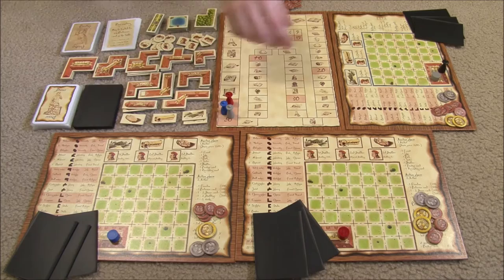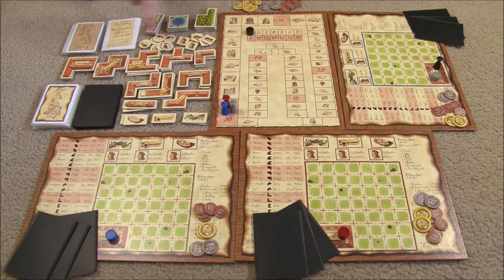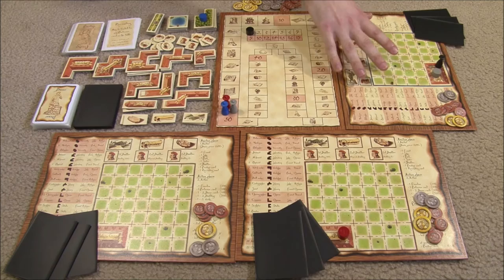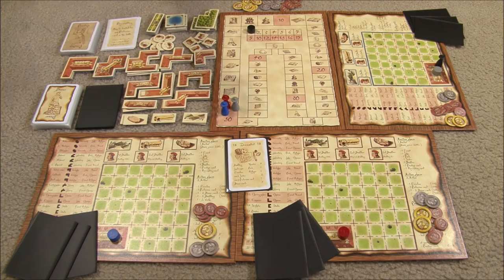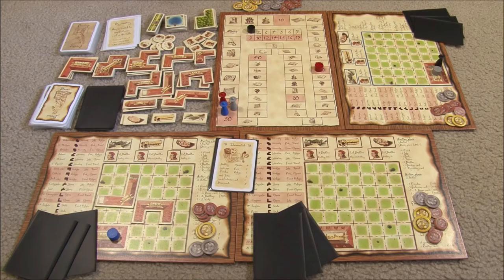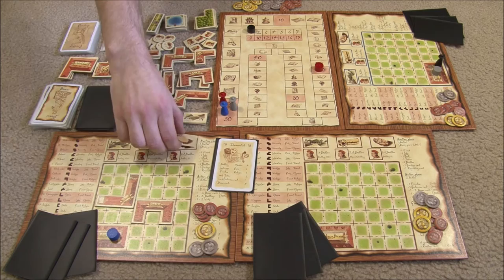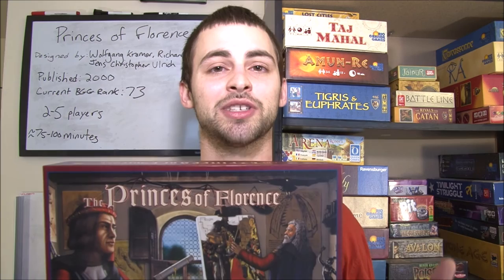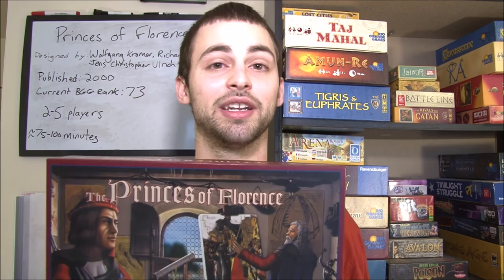Game Fondue Reviews: Princes Of Florence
Game Fondue takes a look at Princes of Florence.